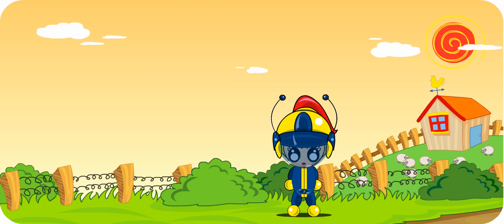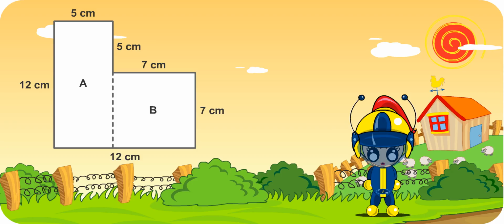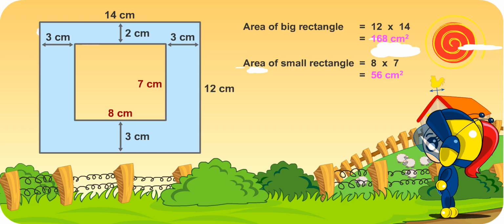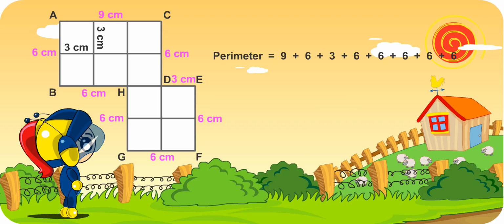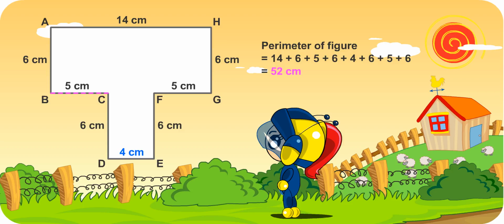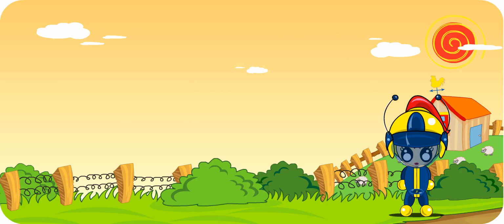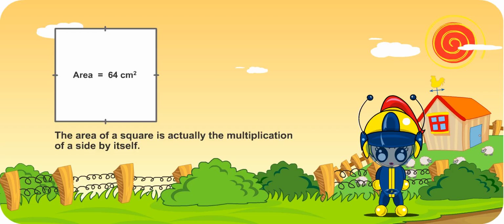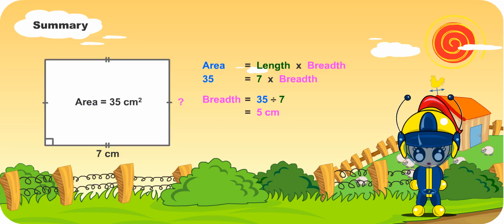P4 Math Chp 10: Area & Perimeter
This lesson teaches you about area and perimeter. Listen attentively as you watch the video.